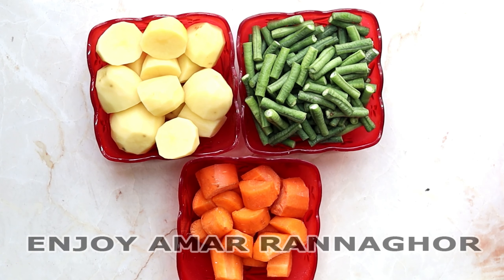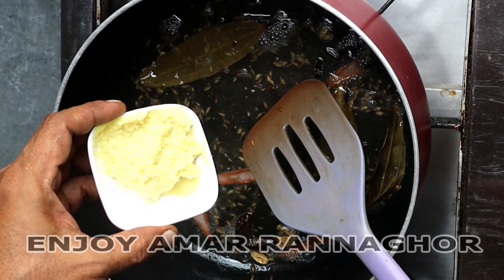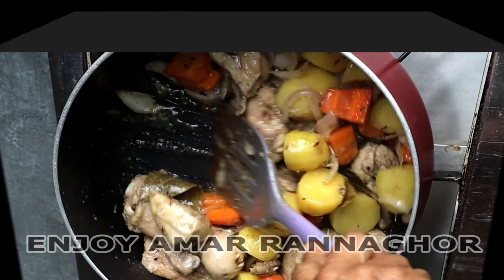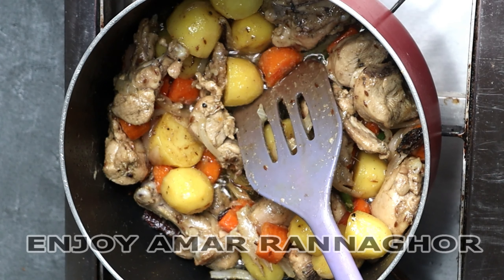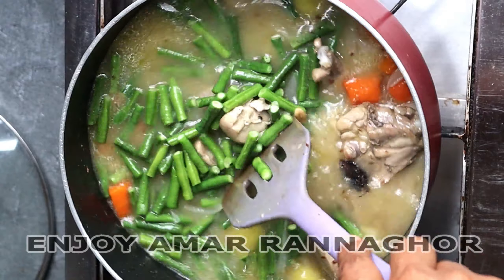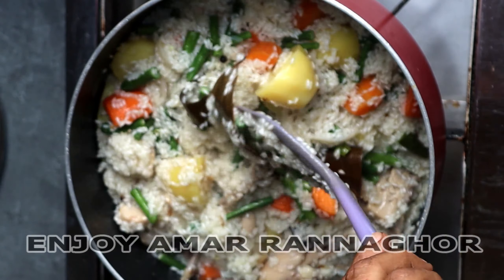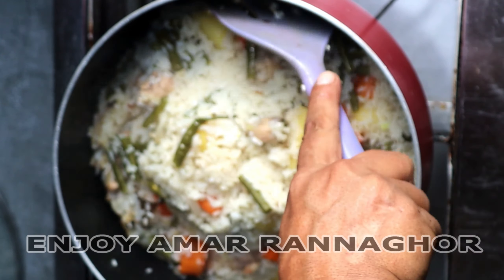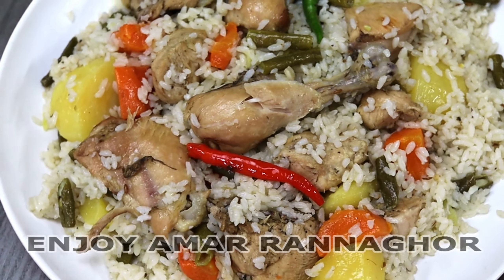খুবই সহজে বানিয়ে ফেলুন দুর্দান্ত স্বাদের চিকেন পিশপাশ অনেক স্বাস্থ্যকর একটা খাবার! Chicken Pish Pash